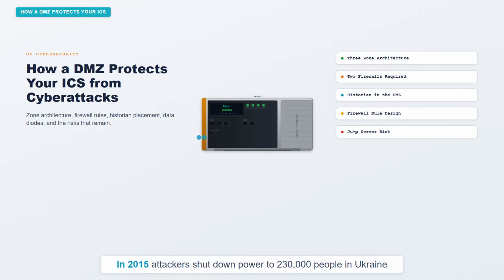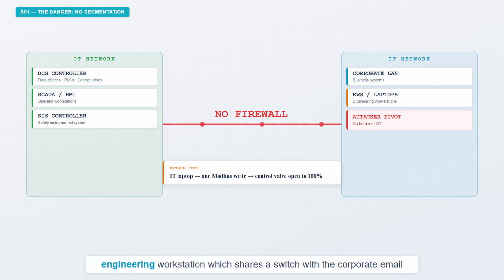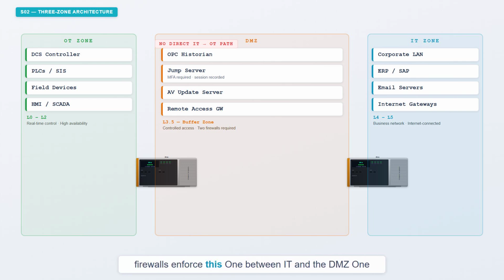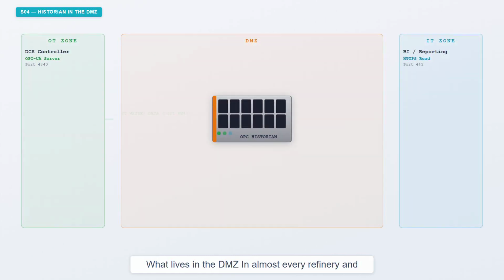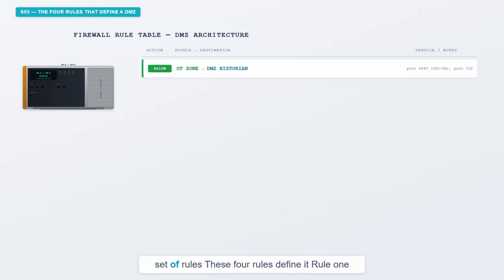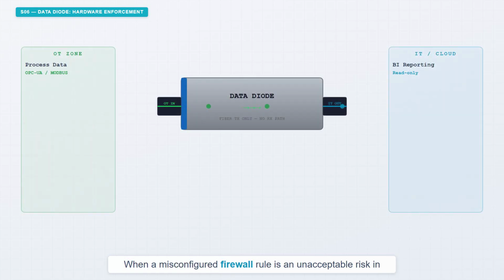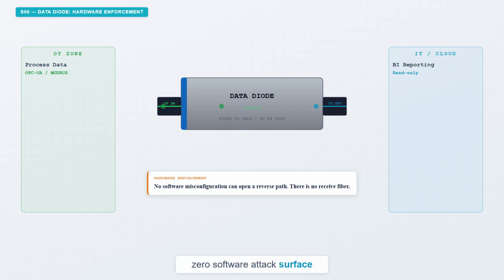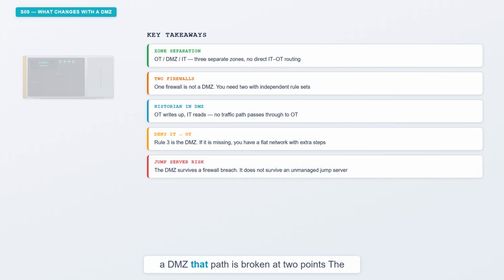How a DMZ Protects Your ICS from Cyberattacks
Deep dive into DMZ architecture for OT engineers — why two firewalls, what lives in the DMZ, firewall rules, data diodes, and the jump server risk.

Chapters:
0:00 Scene intro
0:26 Scene s01-hook
1:01 Scene s02-three-zones
1:41 Scene s03-two-firewalls
2:15 Scene s04-historian
2:57 Scene s05-firewall-rules
3:43 Scene s06-data-diode
4:25 Scene s07-jump-server
5:06 Scene s08-recap